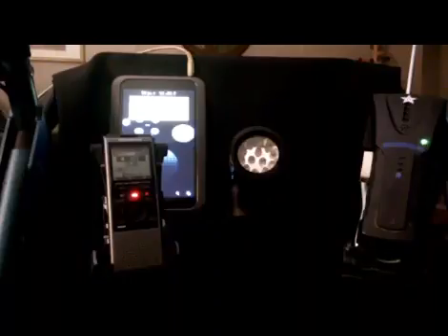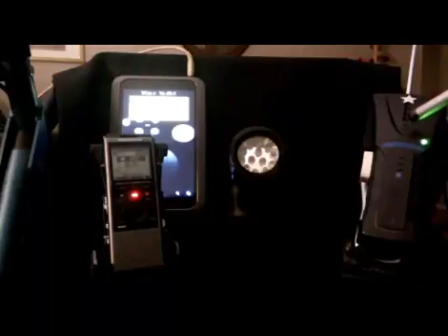Moving up 5 time's in size of flashlight, & my friends did it!!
Proud of spirit friends, I moved up 5 times the size of flashlight, & they did it!!  How awesome!! Proof that they're stronger than people think. I was blown away, heavy tip